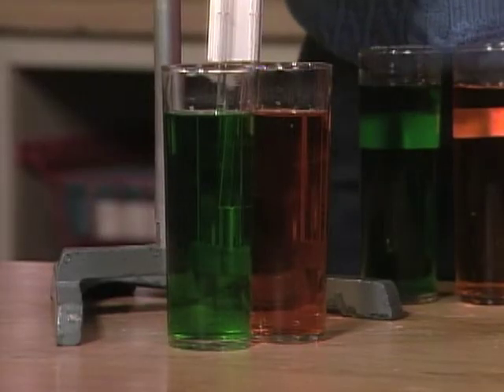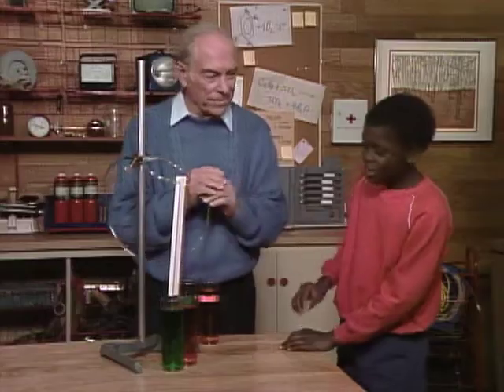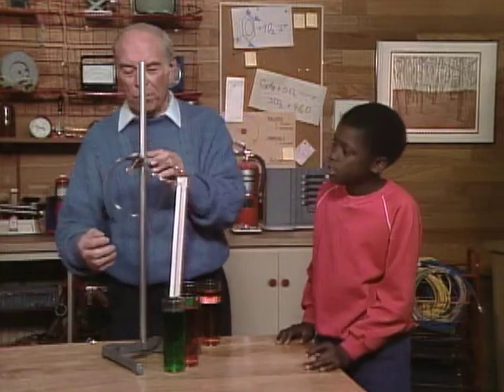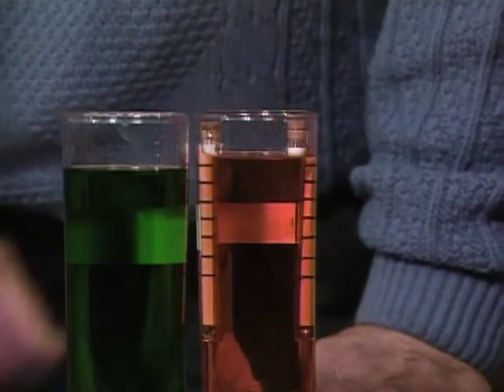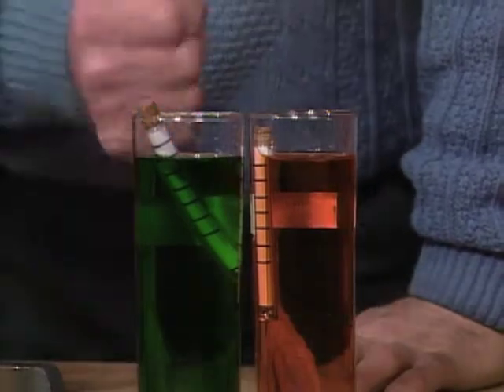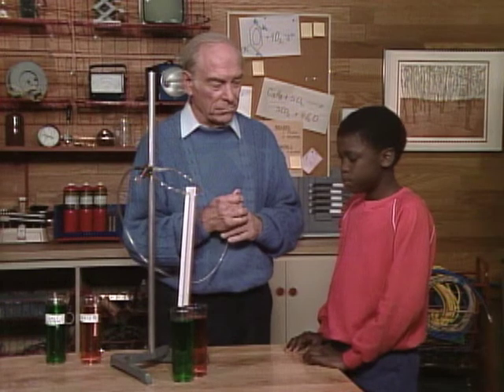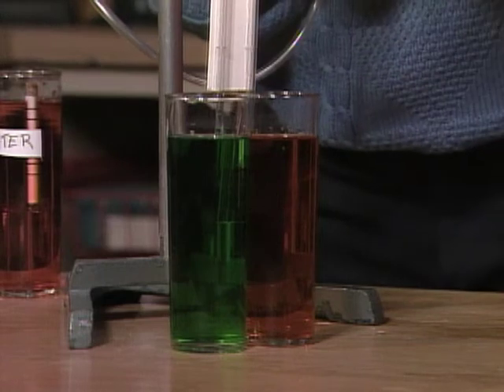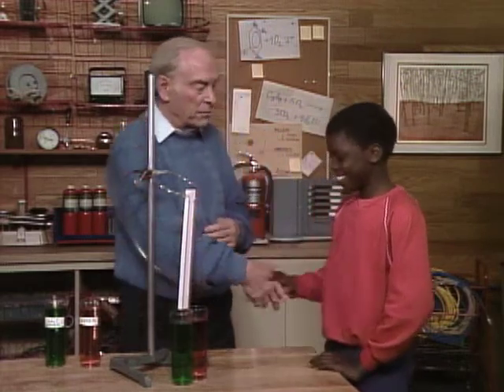Experimenting With Liquid Density (Mr. Wizard)